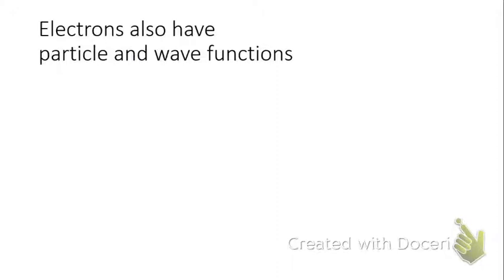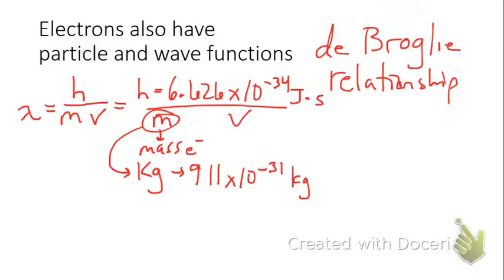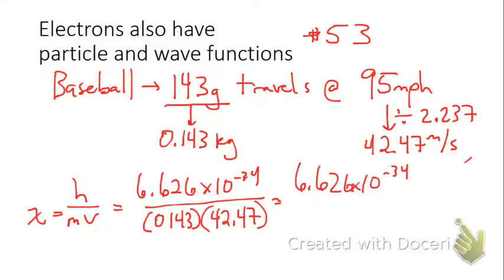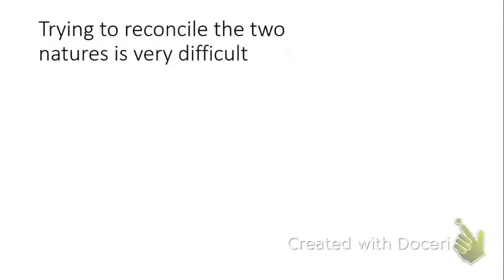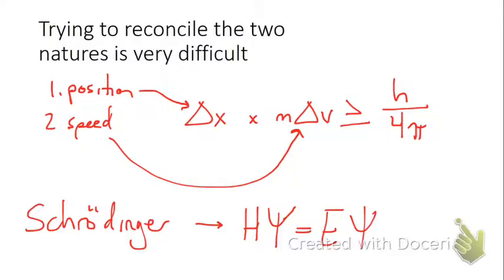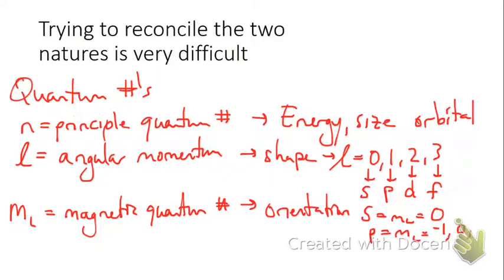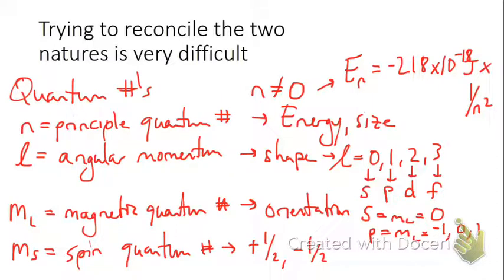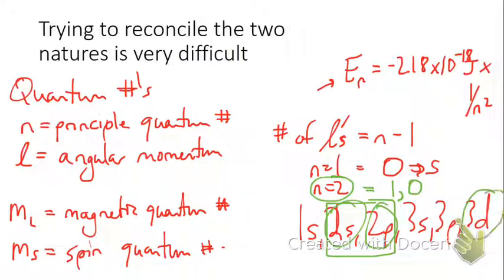Chapter 7 part 2 Electrons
This is the second part of chapter 7.  This part deals with electrons and how they behave.